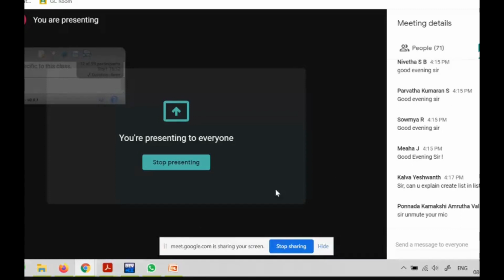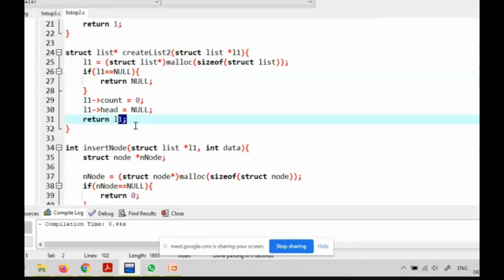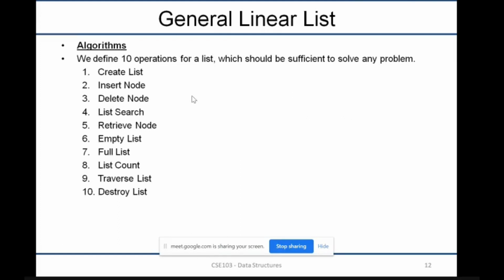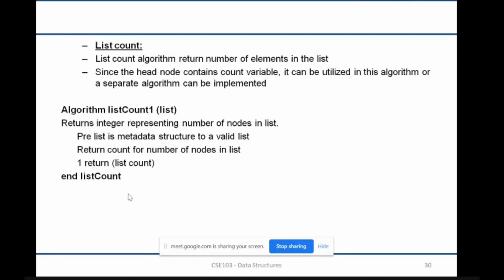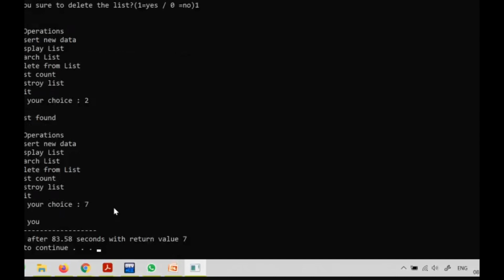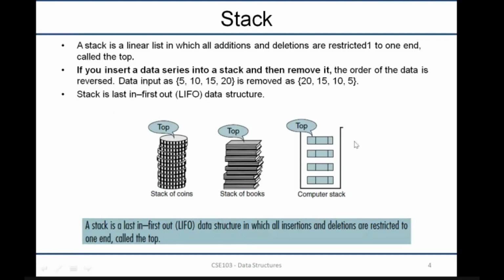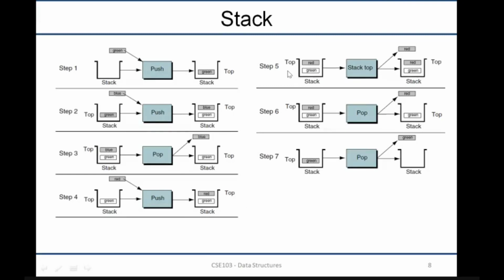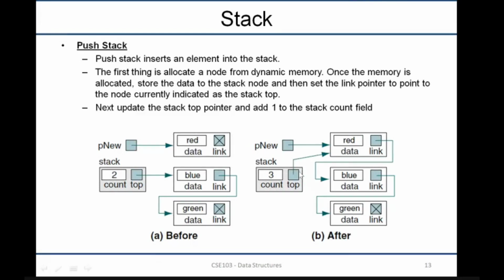DATA STRUCTURES || LECTURE 12